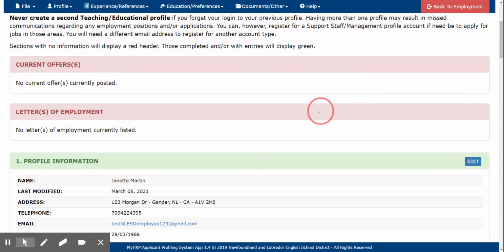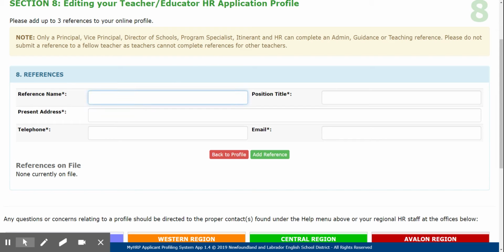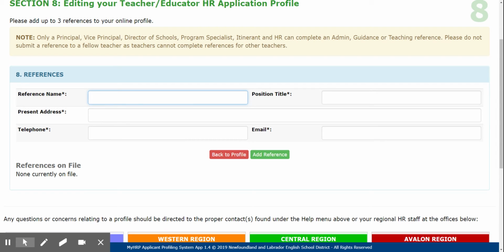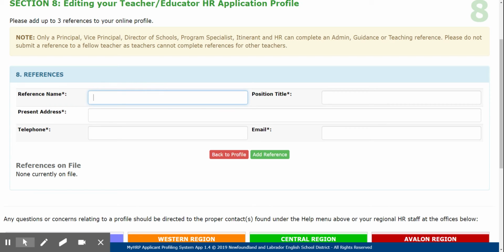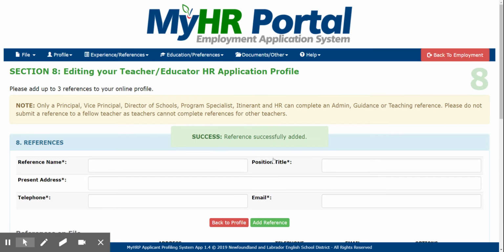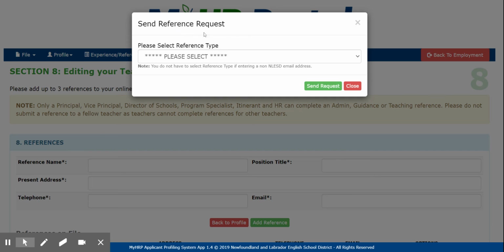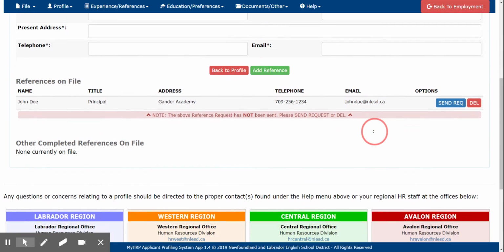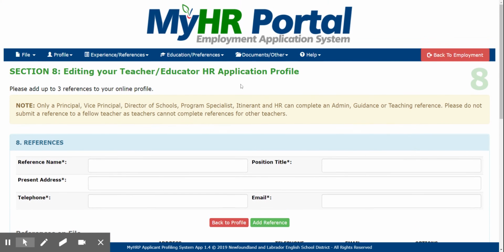MYHRP for TCH - Section 8